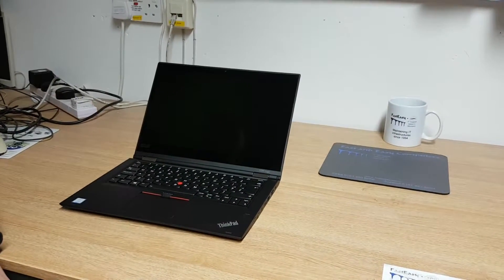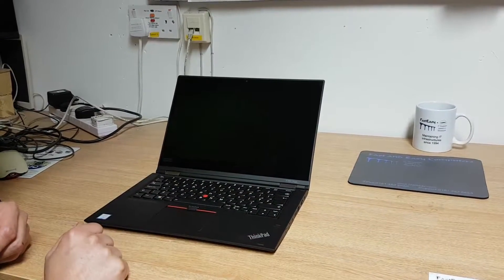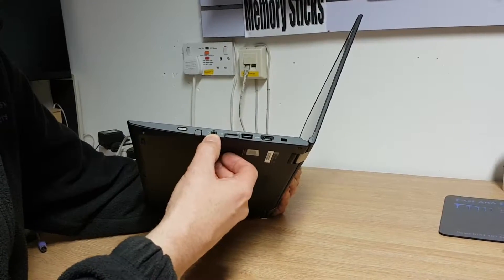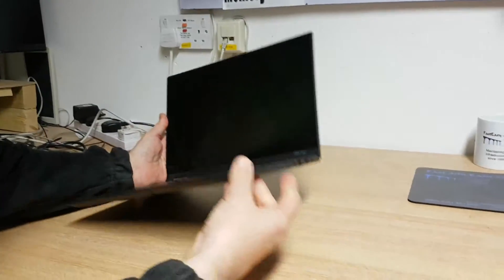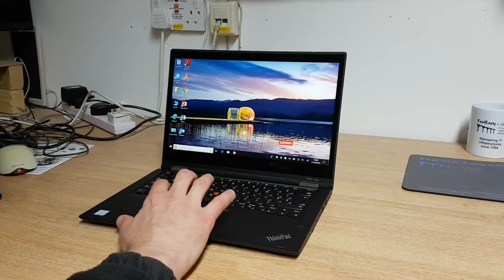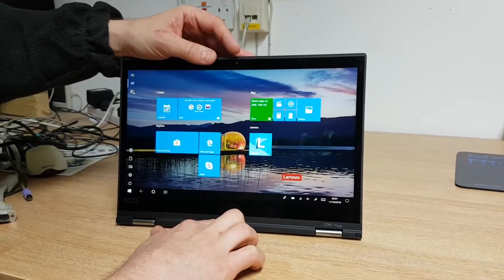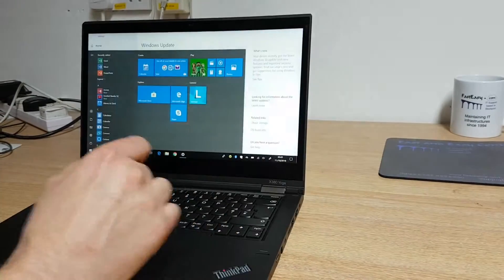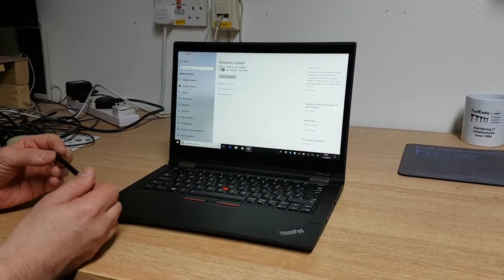Lenovo Yoga X380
Lenovo Yoga X380 2018 ultra thin convertible laptop hand on inspection